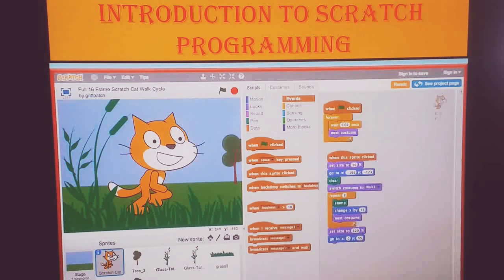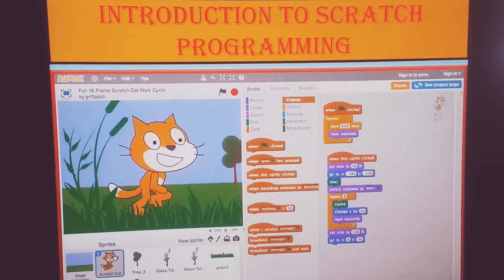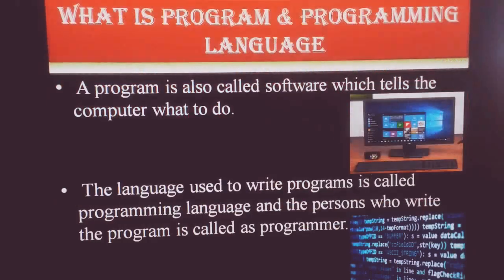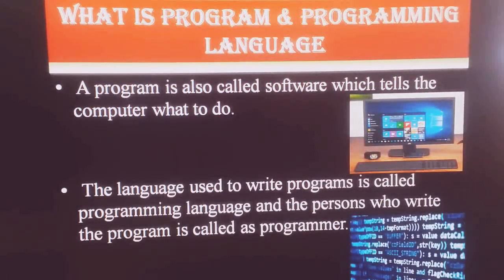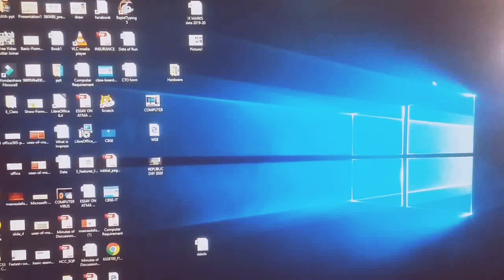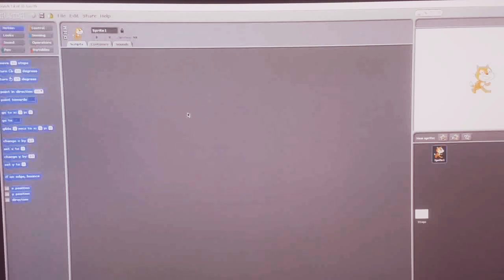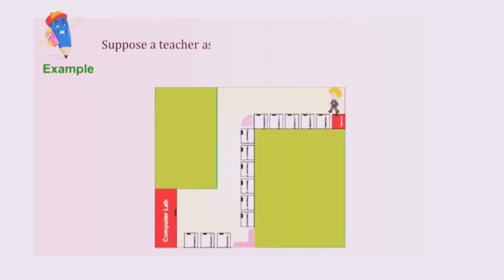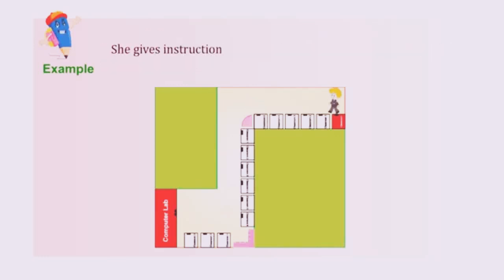to Scratch Programming Language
To make Cartoon, Games, Animation, Stories use Scratch program/Software @Students guide